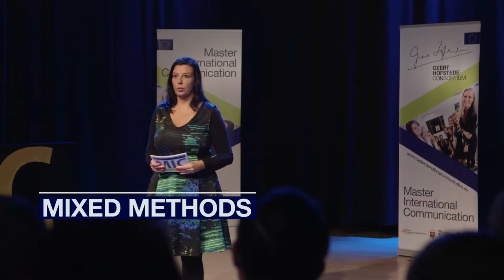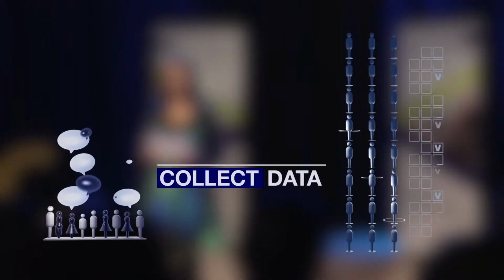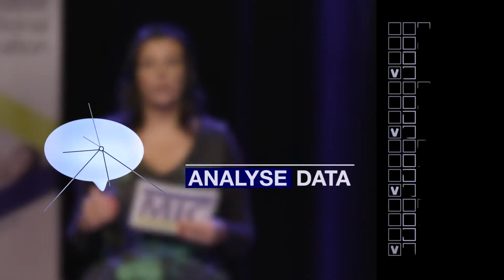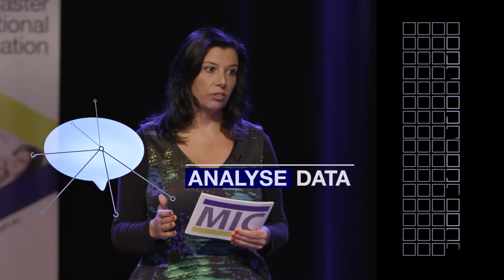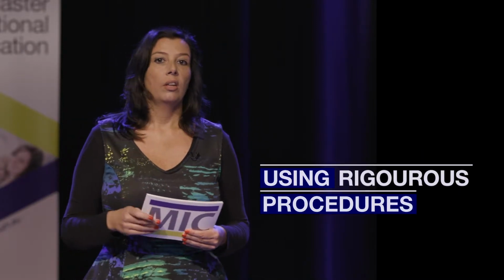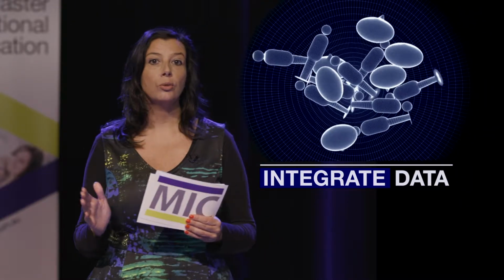RESEARCH START UP MIXED METHODS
MIXED METHODS